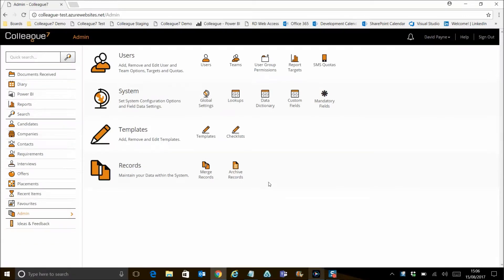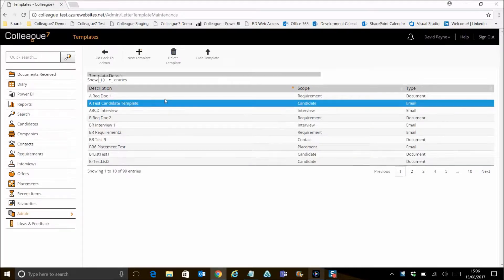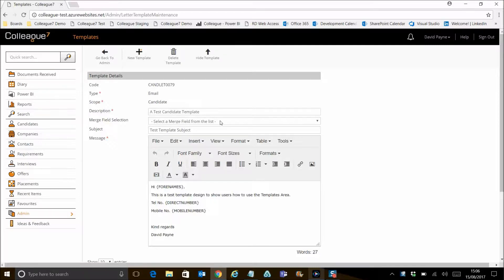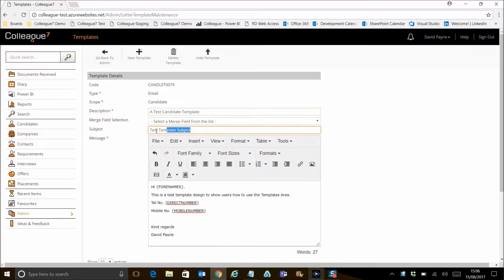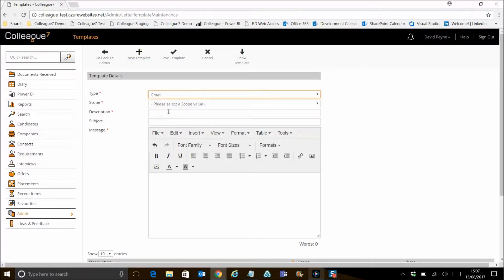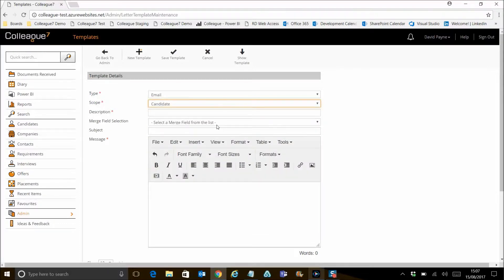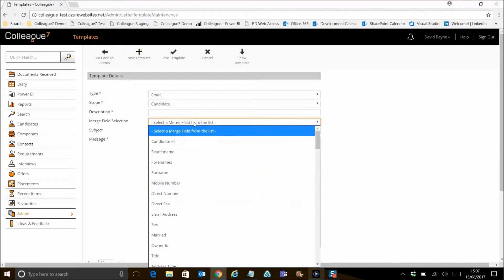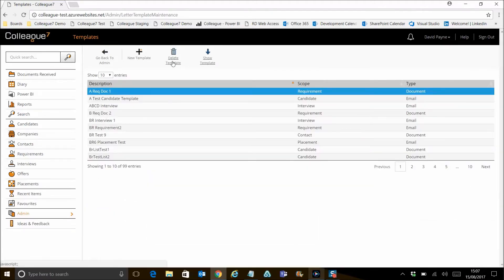Colleague 7 - Templates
Watch our short video on how to administer templates within Colleague 7.